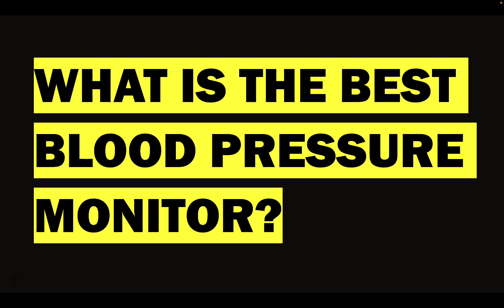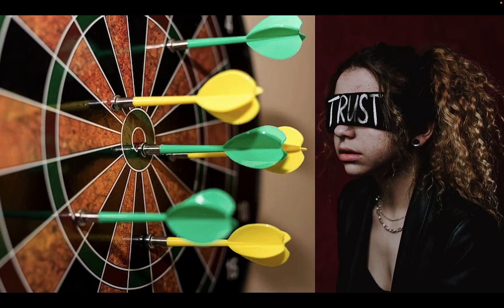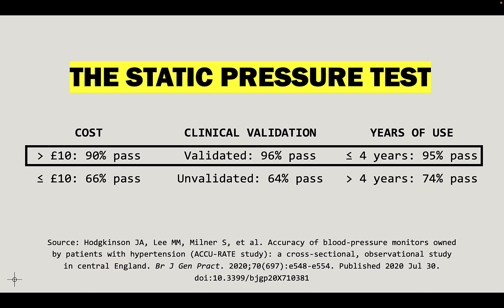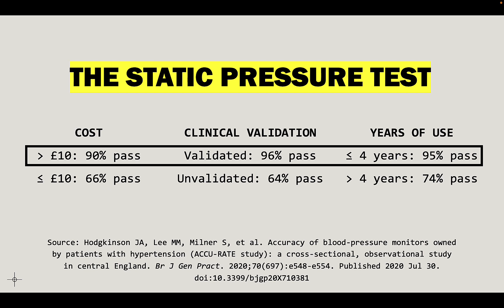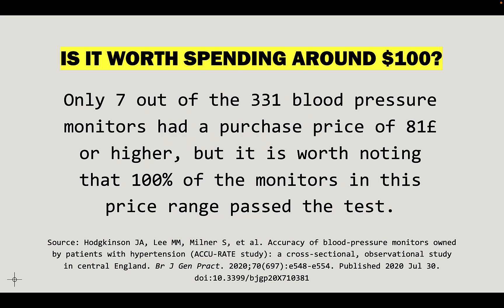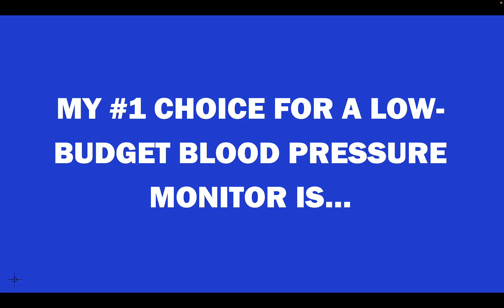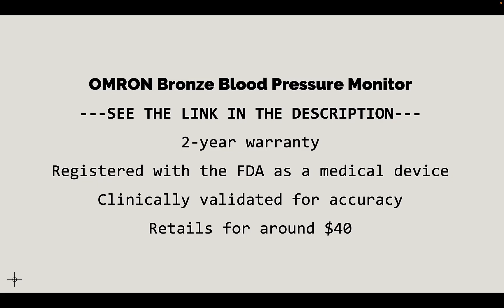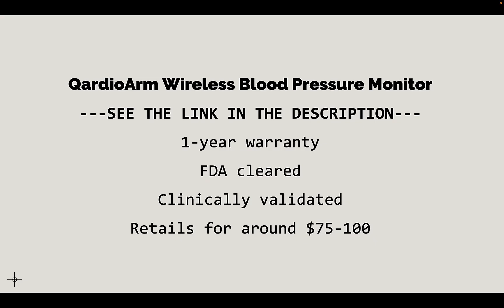What is the best blood pressure monitor?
Are you wondering, what is the best blood pressure monitor? You're not alone! When you search the term "blood pressure monitor" at Amazon, it returns over 500 results. That's crazy! Time for some common sense and clarity. In this video, the pharmacist dives deep into a research paper that identifies the factors that characterize an accurate blood pressure monitor for home use. He explains how the accuracy of the blood pressure monitor is associated with cost, clinical validation, and age of the device. He also reveals his top choice for a low-budget blood pressure monitor as well as a high-budget option (see links below).

OMRON Bronze Blood Pressure Monitor
QardioArm Wireless Blood Pressure Monitor
***The BP cuff I now use has changed to this and I love it

Affiliate Link Disclosure: The links in the description above are affiliate links, meaning that, at no extra cost to you, I receive a commission when the link is clicked and a purchase is completed.

00:00 Introduction
00:22 Probability that a random blood pressure monitor is accurate
01:02 Factors associated with blood pressure monitor accuracy
02:31 Is a $100 blood pressure monitor worth the cost?
03:17 #1 low-budget blood pressure monitor
04:03 #1 high-budget blood pressure monitor
05:00 How to minimize the risk of recurrent arrhythmias after ablation

Reference: Hodgkinson JA, Lee MM, Milner S, et al. Accuracy of blood-pressure monitors owned by patients with hypertension (ACCU-RATE study): a cross-sectional, observational study in central England. Br J Gen Pract. 2020;70(697):e548-e554. Published 2020 Jul 30. doi:10.3399/bjgp20X710381